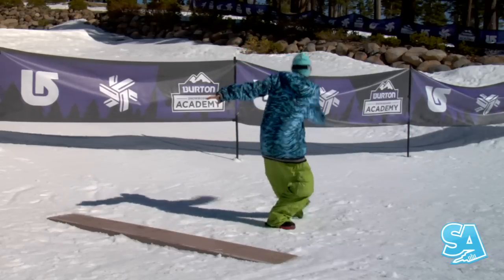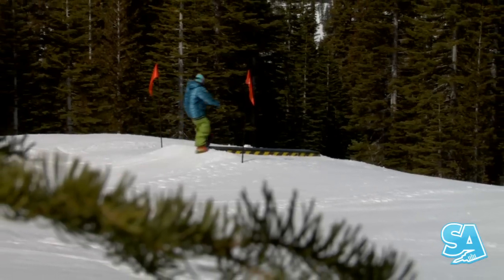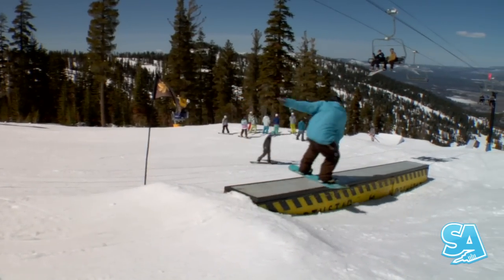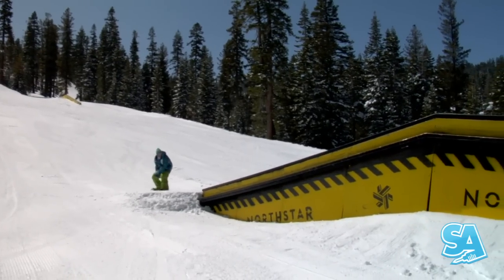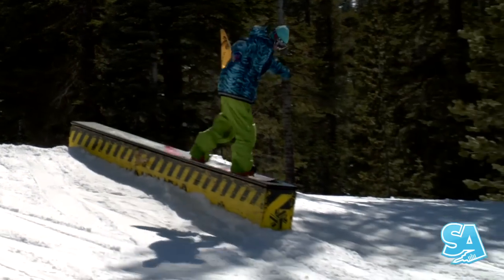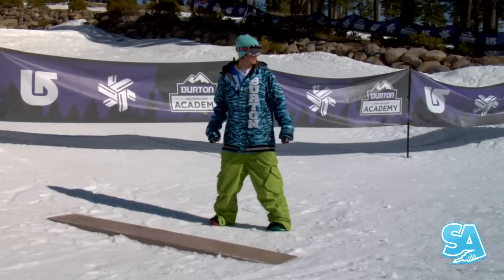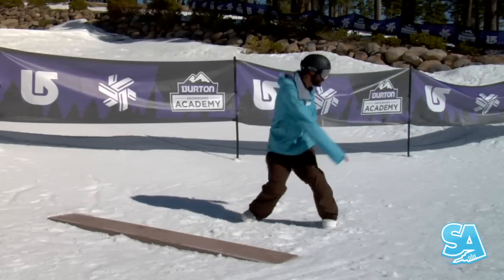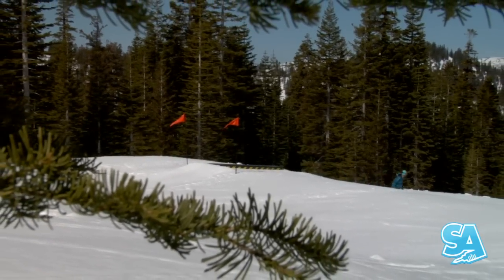How To Boardslide 270 Out On A Snowboard (Regular)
A FREE video section from our Advanced Jibbing tutorial.  This section of the tutorial gives some valuable information on how to perform a '270 out'.

The full version will show you how to learn all the elements of advanced jib tricks to progress your riding to the next level.